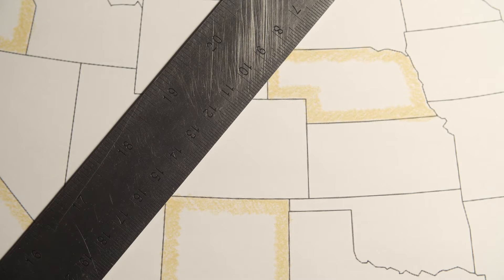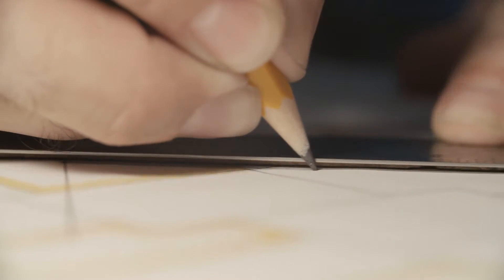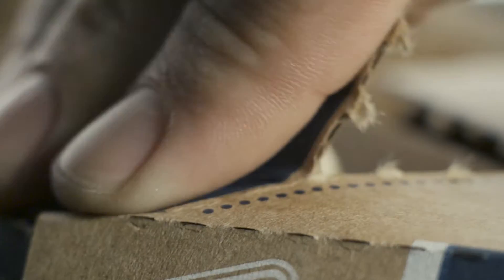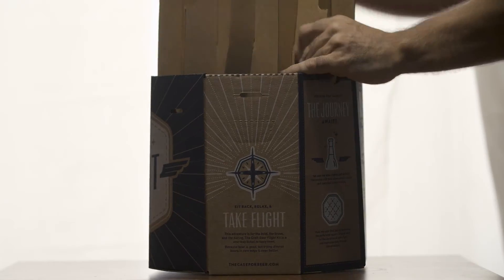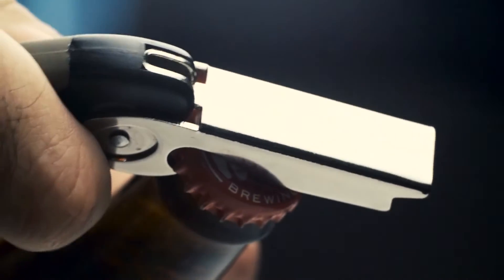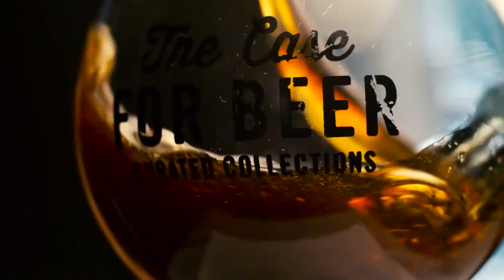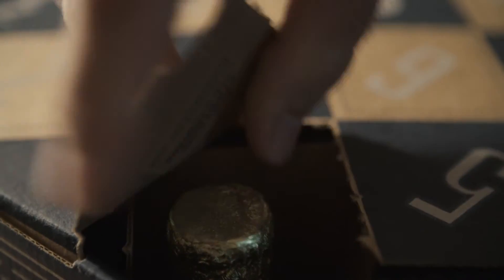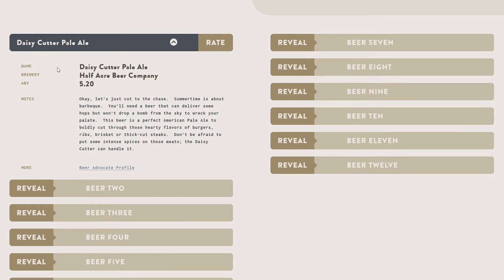THE CASE FOR BEER